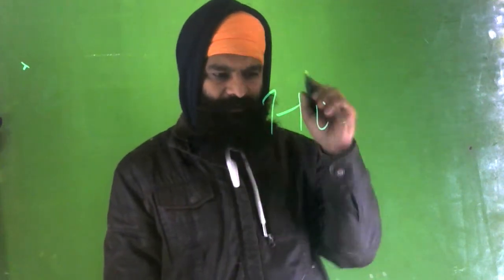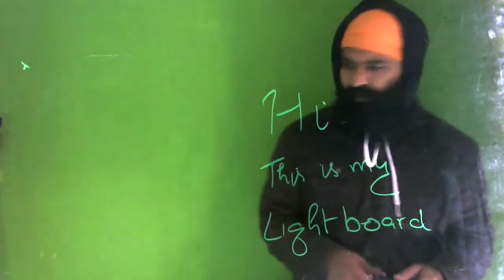My Desi Light Board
This video let you know how to make Desi Glass Light Board with the simple available things in market.